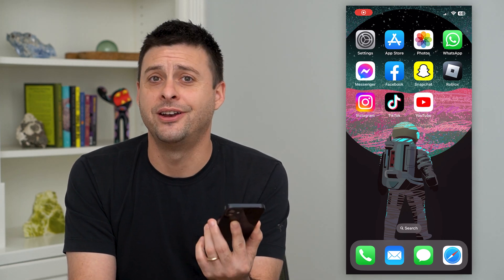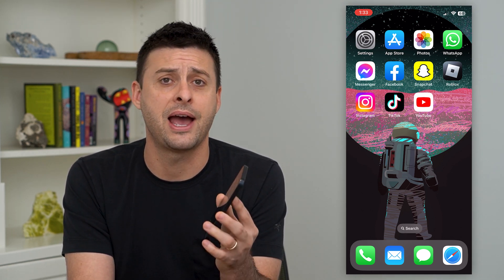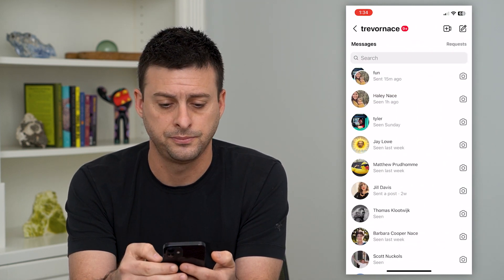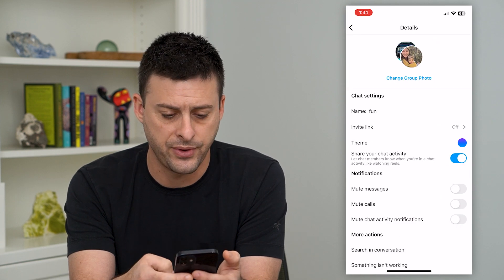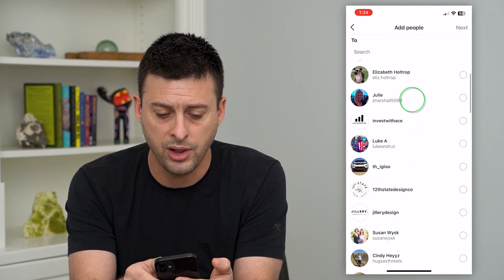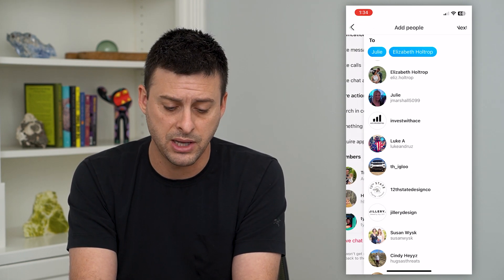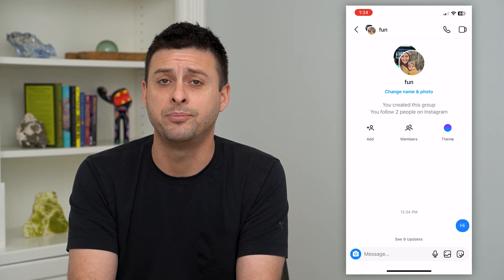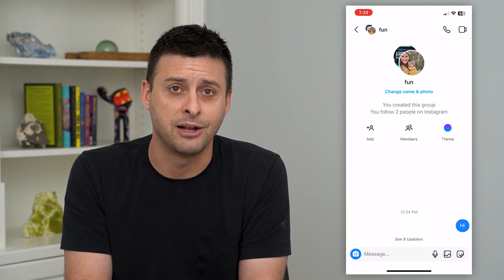How To Add People To Group Chat On Instagram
Let's add new people to your Instagram group chat if you want to include them in the conversation.